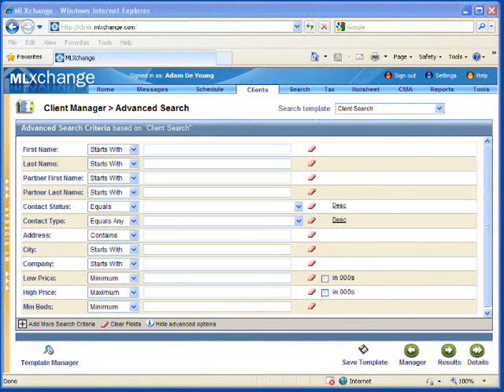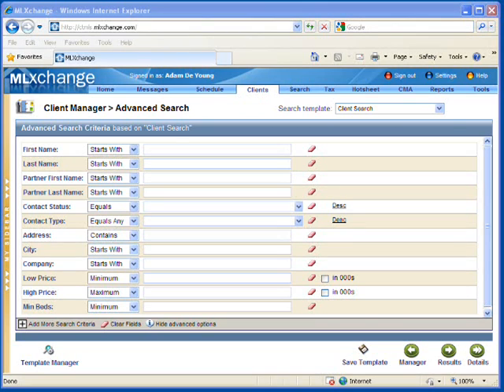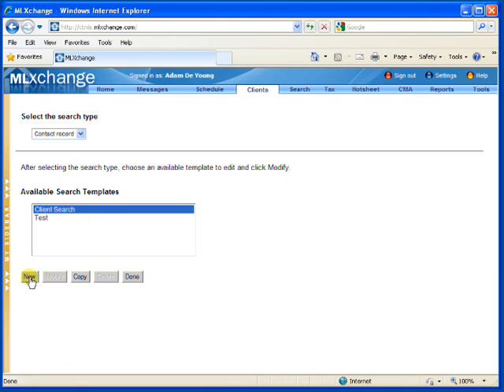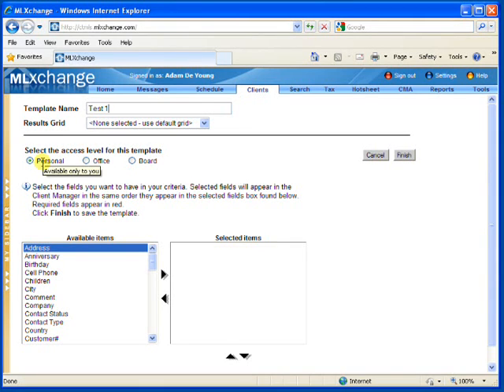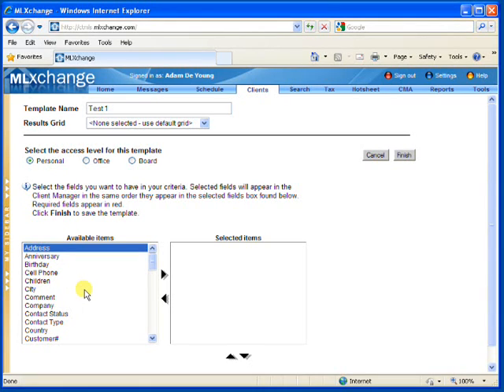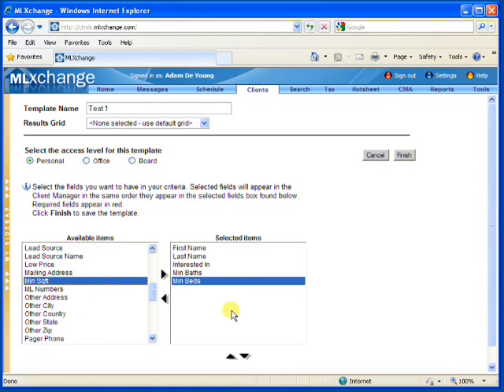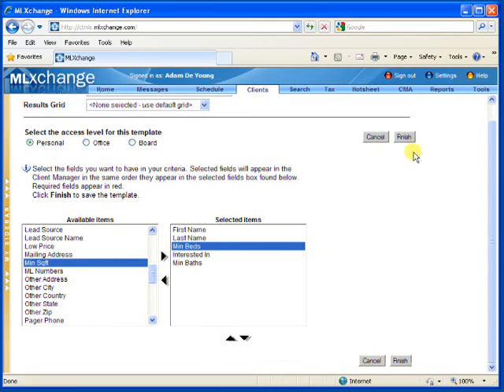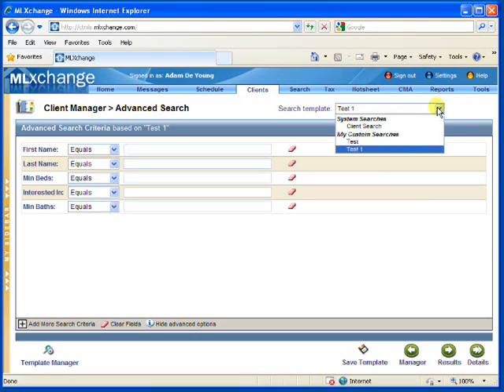How To Client Search Template